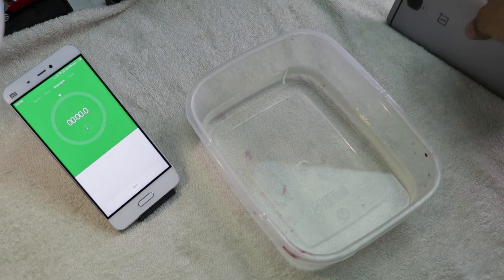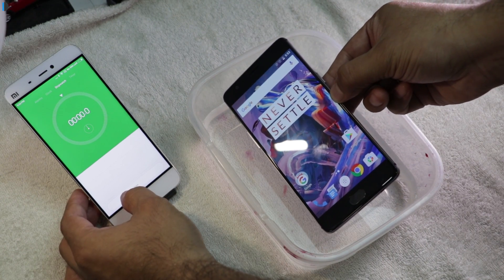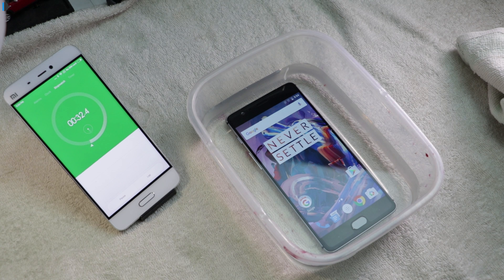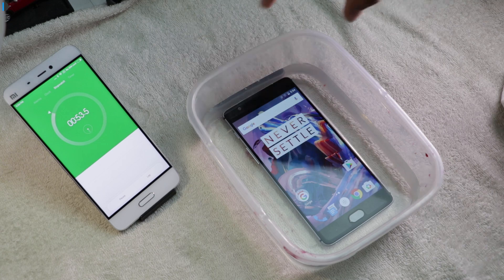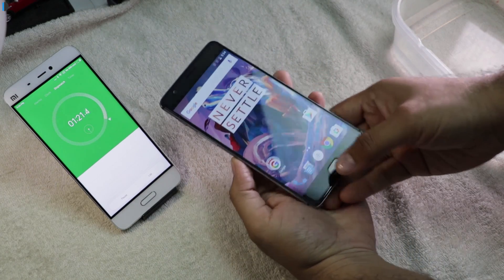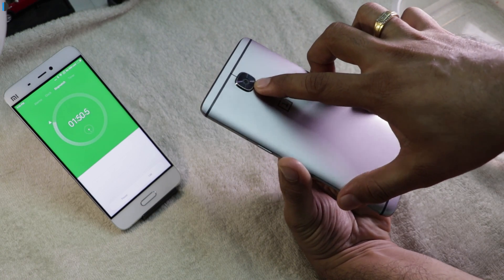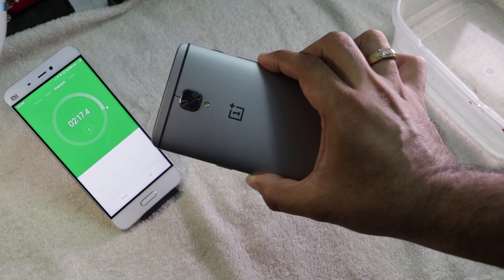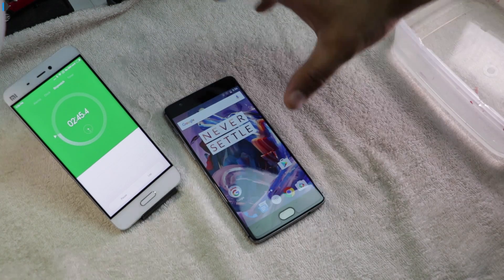Is OnePlus 3 Waterproof? Find Out! | Intellect Digest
Is OnePlus 3 Waterproof? Find Out!

This is a water resistance test of the OnePlus 3 where we keep the phone under water for one minute and test whether it works after staying under water for 60 seconds. Find out whether the OnePlus 3 is water resistant or not? This phone is not officially IP67 or IP68 or IPx certified.